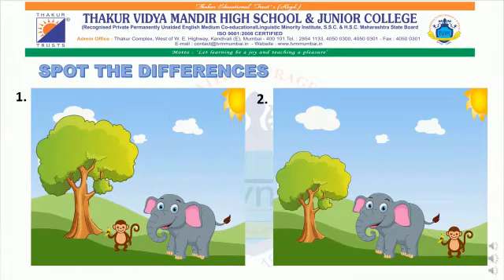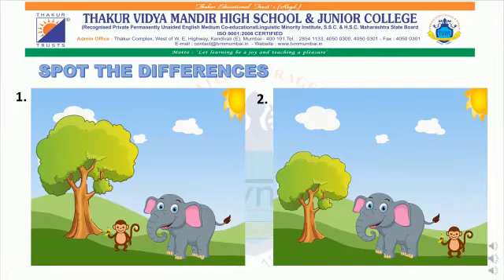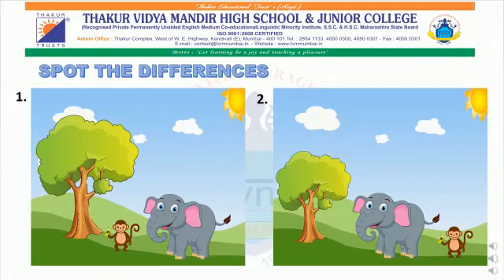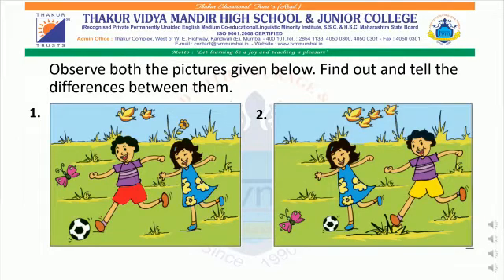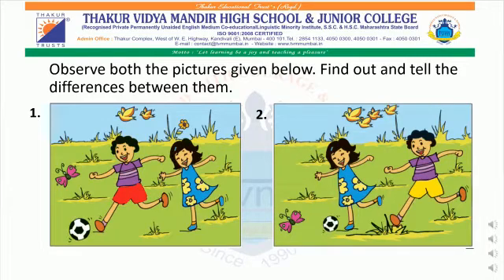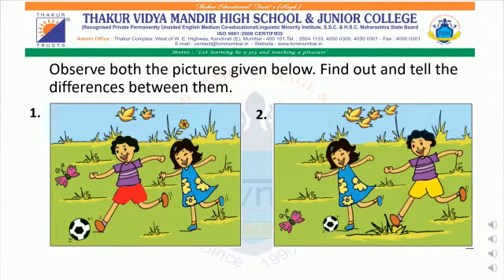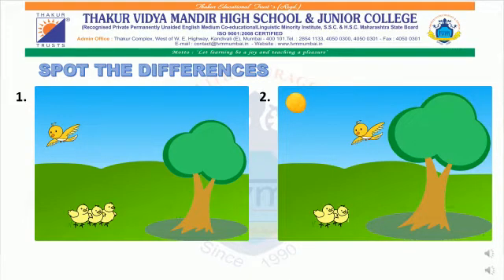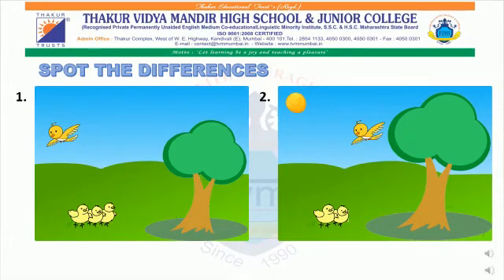Std: 1- Mathematics Chp- Find the difference By Ms. Clara Dsouza